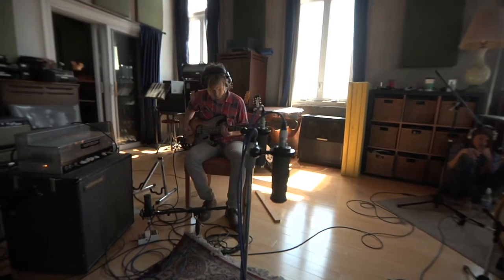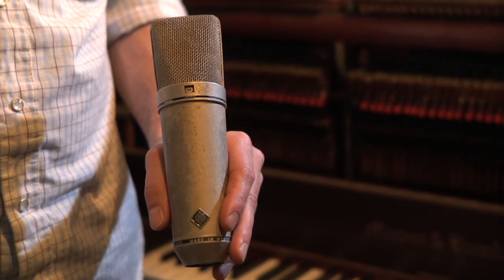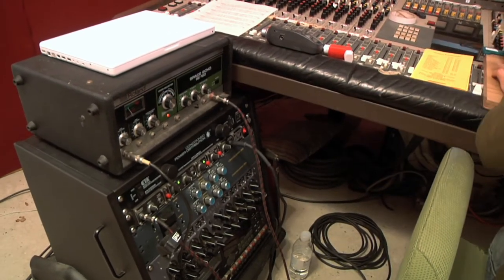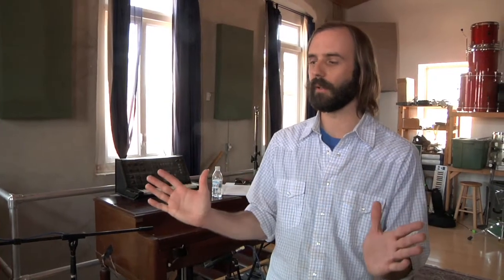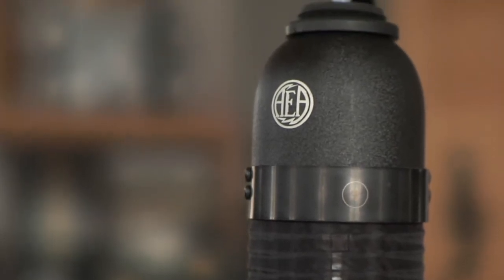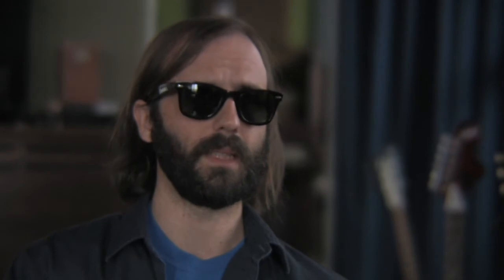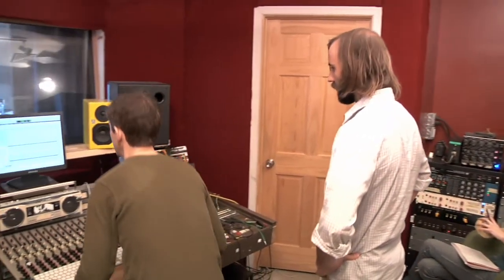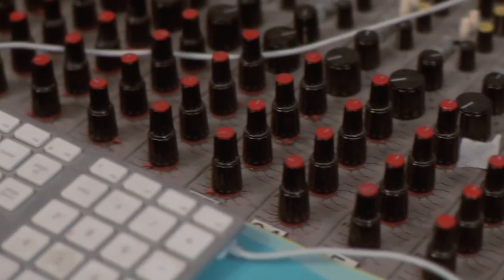Sunset - Fishtown | Shaking Through [Production Story]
Shaking Through is a documentary series about the vision and process of recording music, as told by some of today’s most promising independent artists.

Shaking Through gives artists the opportunity to record new work, and then shares all aspects of the process with members to download, remix, and re-imagine at will.

2009 Project Series from Weathervane Music. The song "Fishtown" was recorded April 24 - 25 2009 at Miner Street Recordings in Philadelphia with Producer Quentin Stoltzfus and engineers Amy Morrissey and Brian McTear.

Stoltzfus talks about his friendship with Bill Baird of Sunset, equipment and techniques used in the session, as well as his own history as a musician and producer.